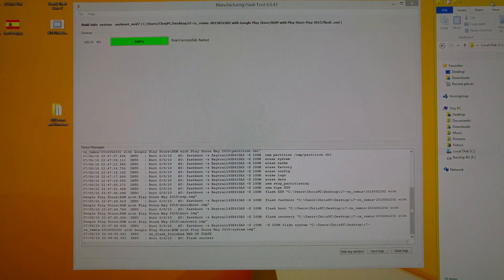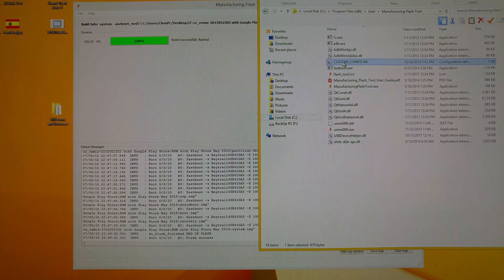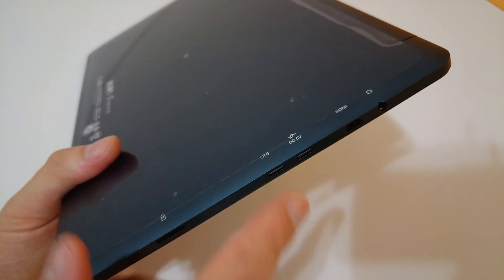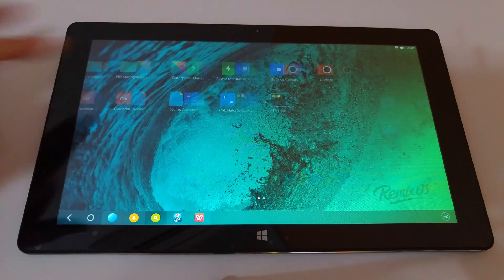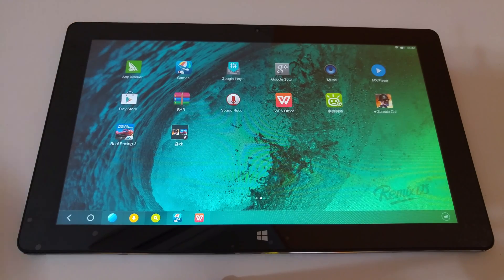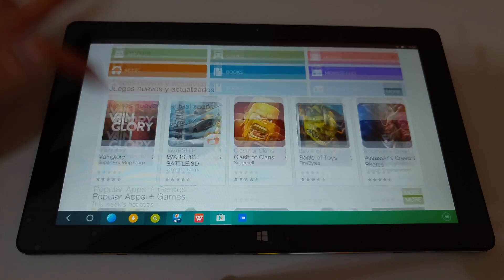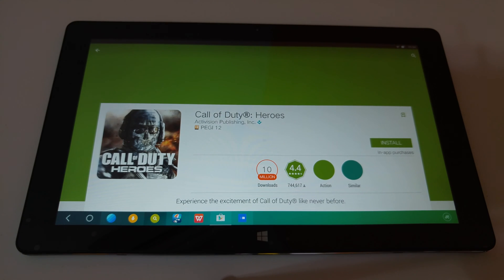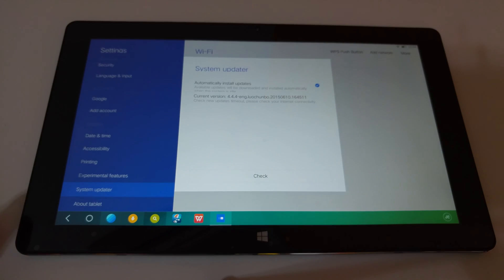Flashing the Cube i7 Remix with Play Store Rom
Flashed my Cube i7 Remix with the latest rom with Google Play included. It was just easier this way for me.

Where to buy the i7 Remix?